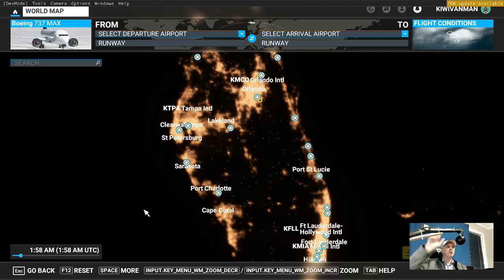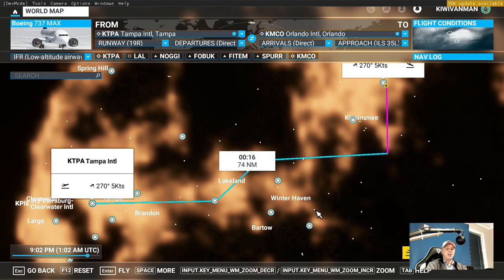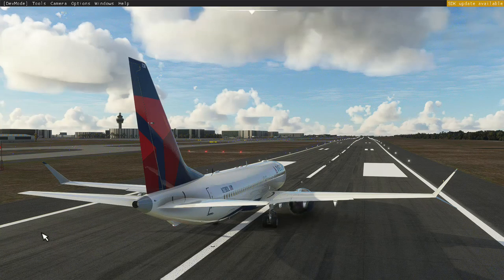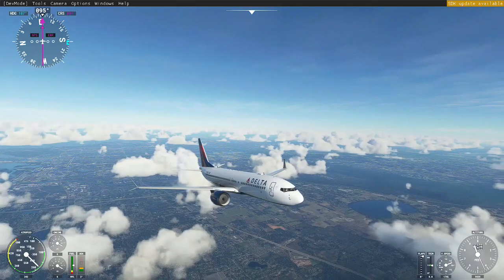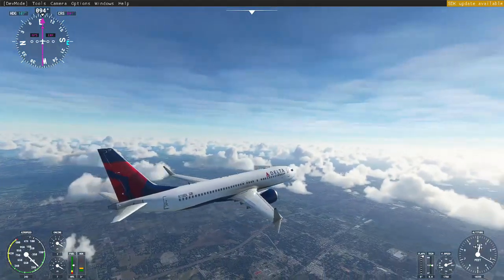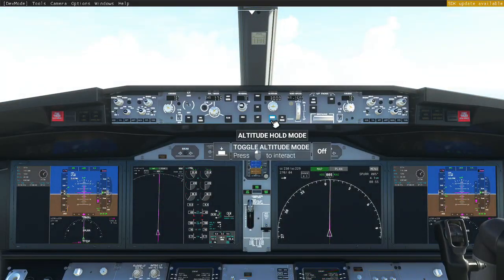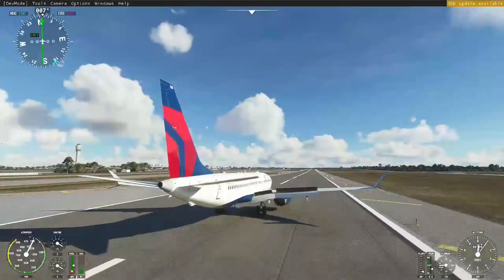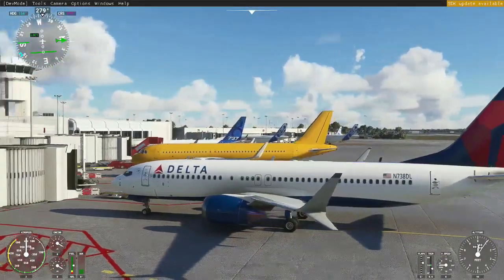FS2020 737 Max or FSX PMDG 737-700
Today I look at the differences between FSX and MSFS 2020 and the look of both 737s